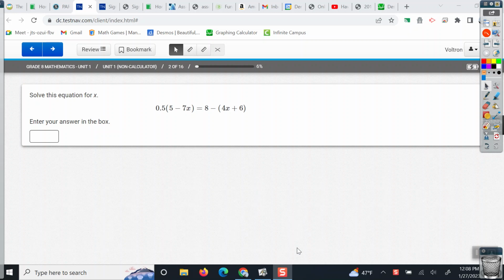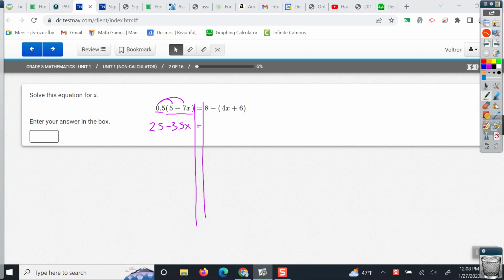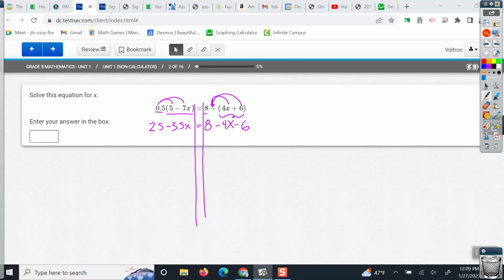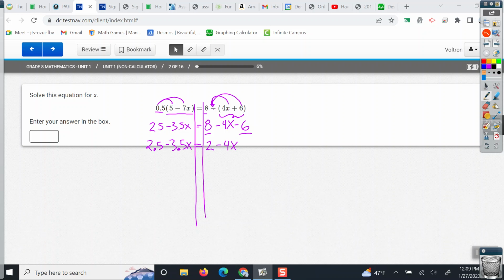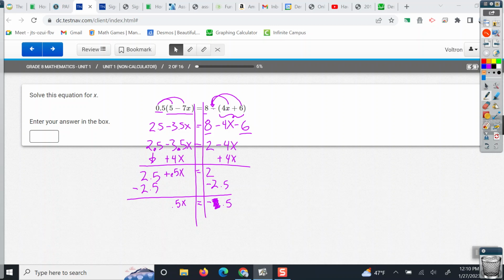PARCC Practice unit 1 #2